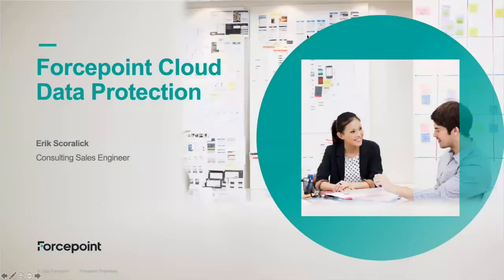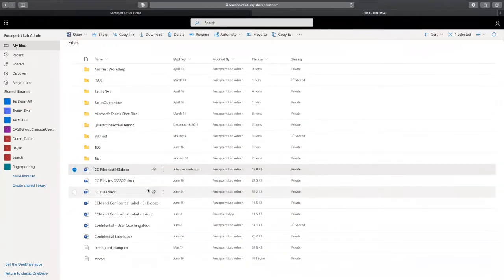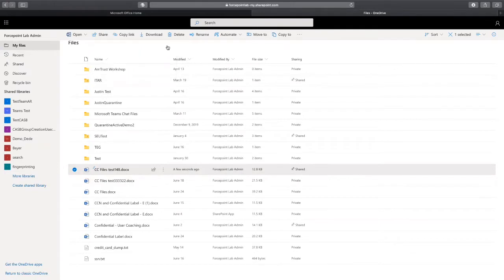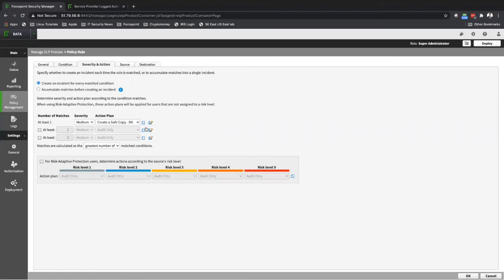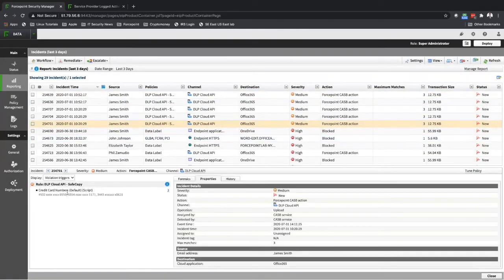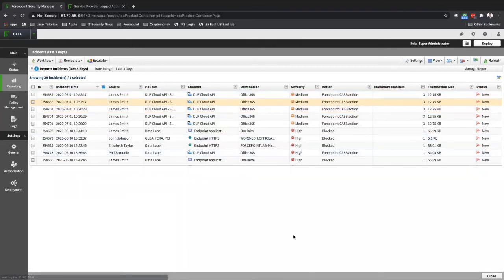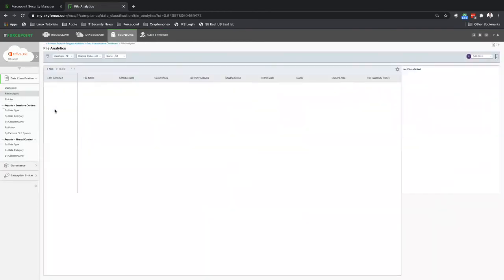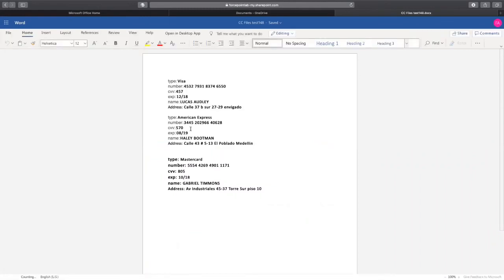Creating a Safe Copy | Forcepoint DLP Cloud Apps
This video will show how the cloud data protection solution will block download, upload, and share actions in Office 365. This will also show how DLP will analyze Office 365 API logs to identify if any file violates a DLP Policy and, if it does, then DLP will create a safe copy.

Time Stamps:
00:00 - Intro
00:45 - Download, Upload and Sharing Files in Office 365
01:49 - Managing DLP Policy in FSM
02:56 - Viewing Incidents for DLP Cloud Apps
04:02 - Office 365 API Logs
04:31 - Viewing File Analytics
04:50 - Showing in Office 365 the Safe Copy